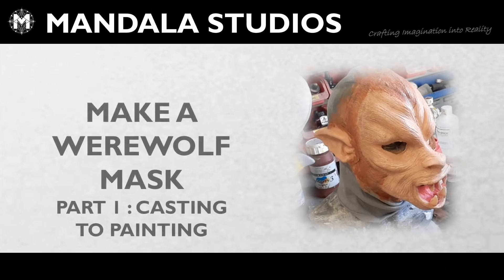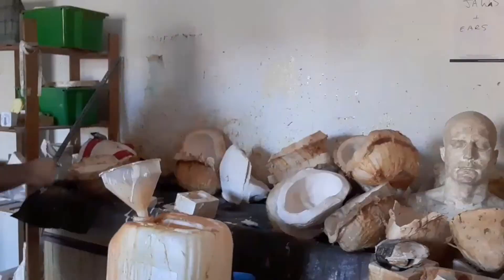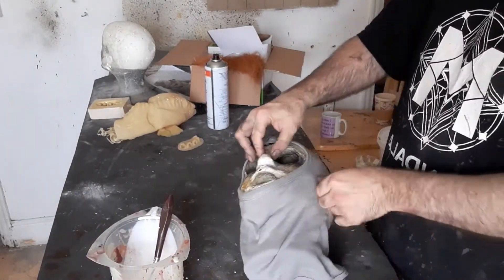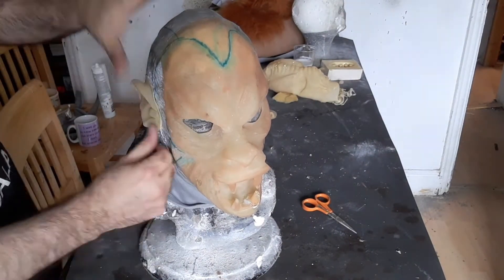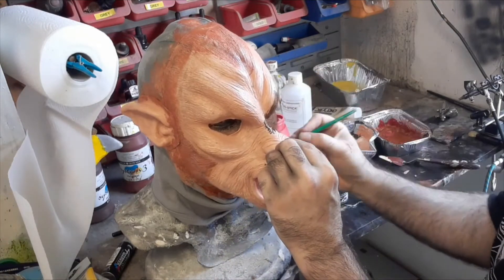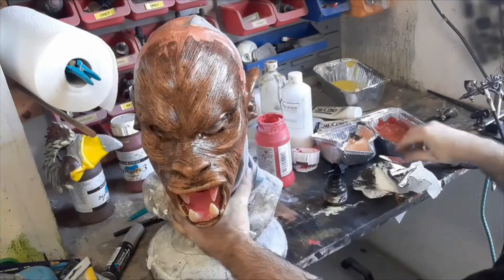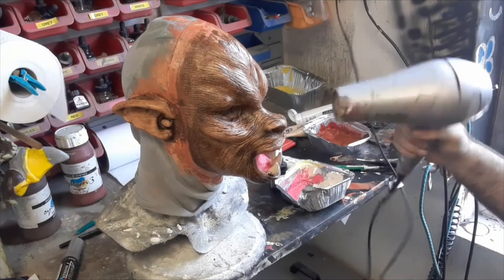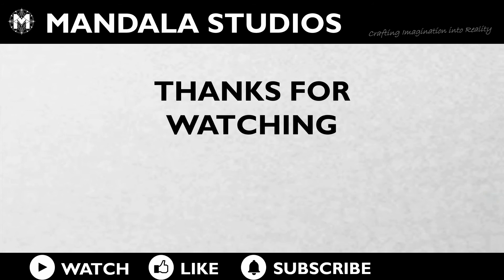Latex Casting and Painting: Make a Werewolf Mask pt 1/3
Watch as we cast a latex werewolf mask from one of our existing moulds, mount it onto a balaclava and start the paining process.